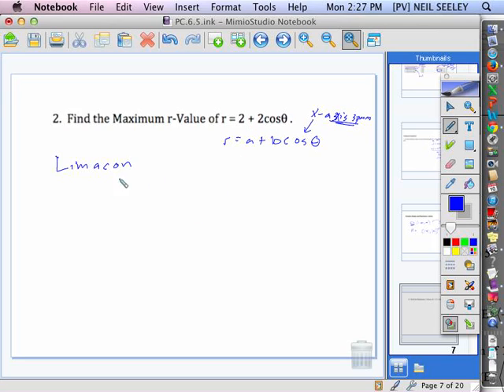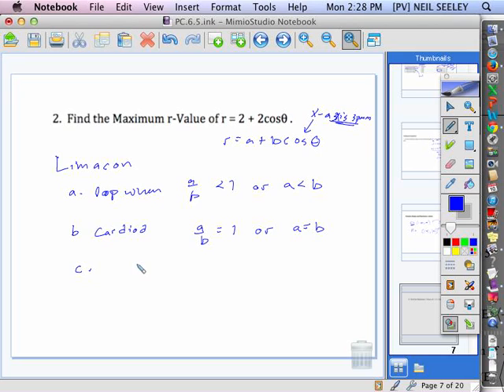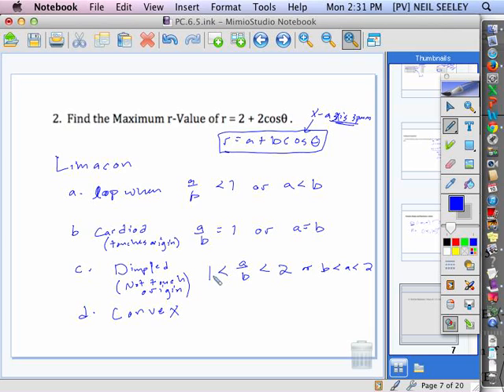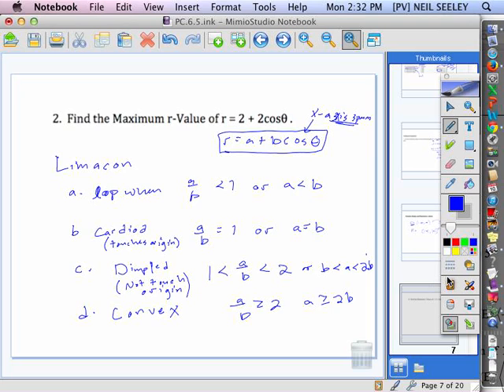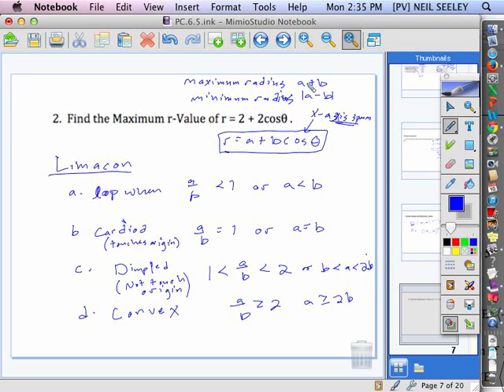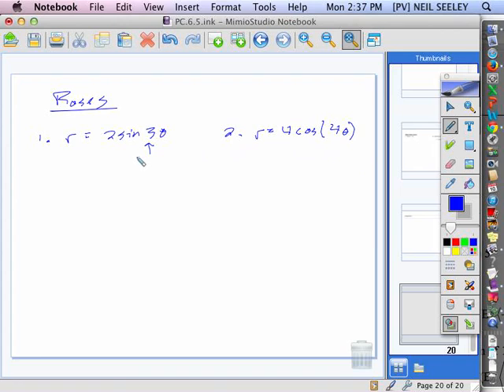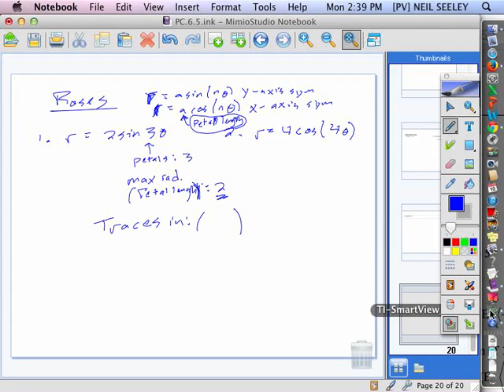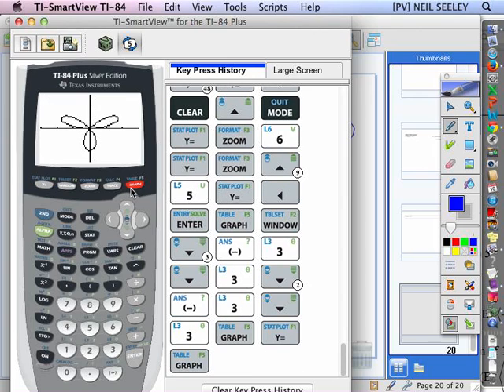6.5 Note part II Polar Graphs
6.5 Note part II Polar Graphs